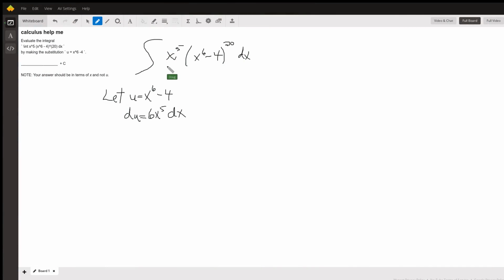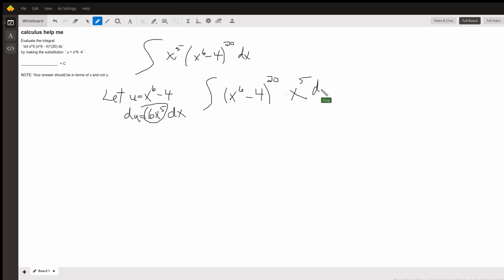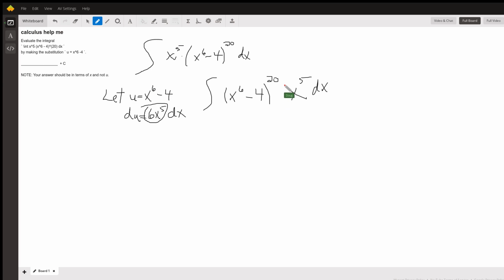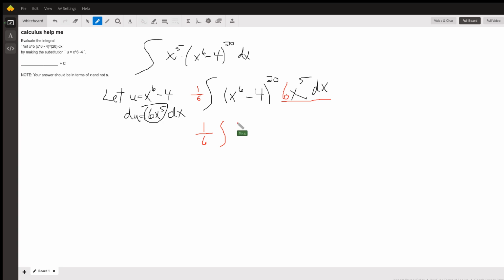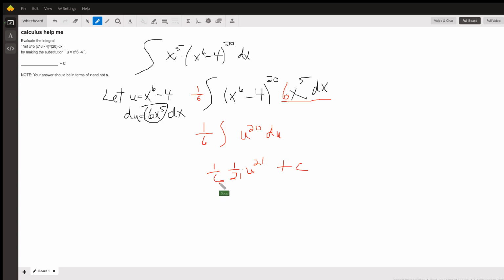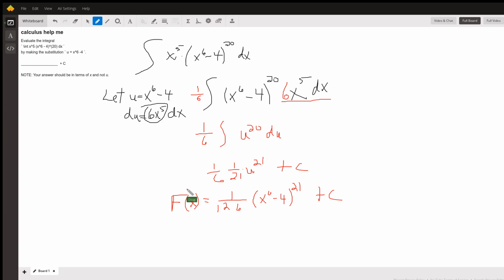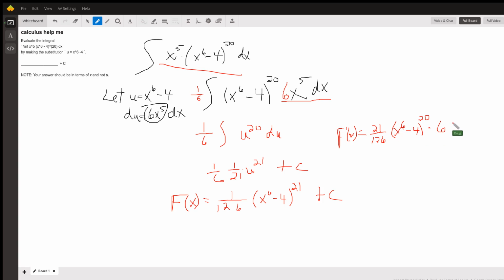Find an antiderivative using u-substitution.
Question: calculus help me
Evaluate the integral ` \int x^5 (x^6 - 4)^(20) dx ` by making the substitution ` u = x^6 -4 `. __________________  + C NOTE: Your answer should be in terms of x and not u.

Answered By:

Doug C.